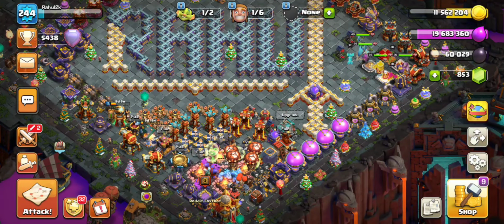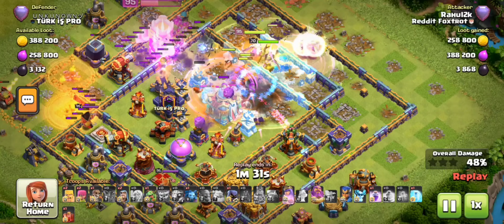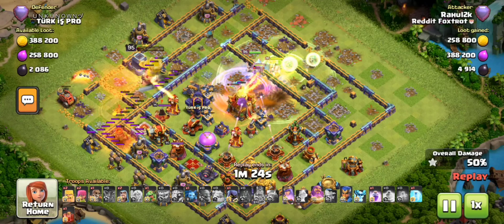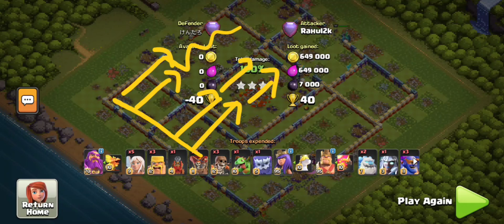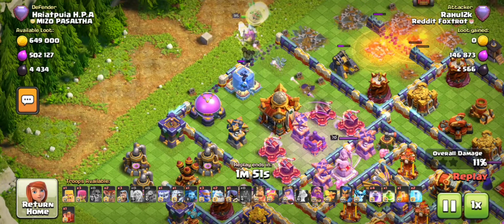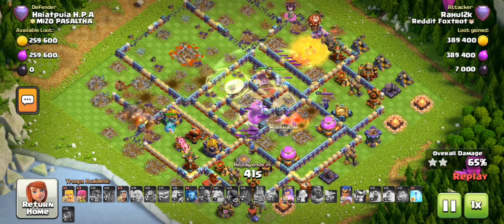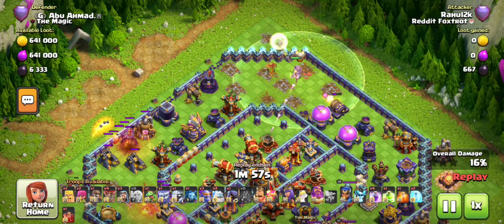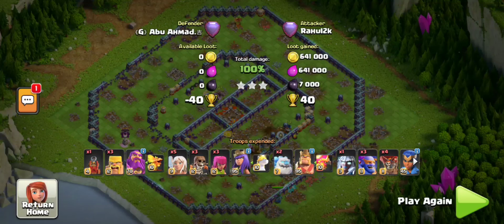Learn the Fundamentals of Super Bowlers with Tutorials at TH16! (#140)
0:00 Intro
0:38 Attack 1
6:06 Attack 2
11:12 Attack 3
17:10 Attack 4